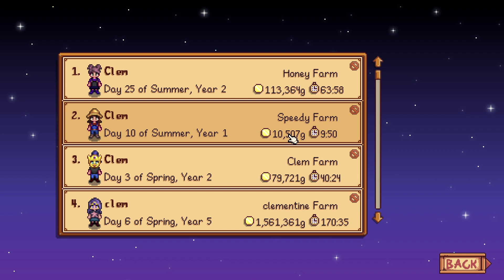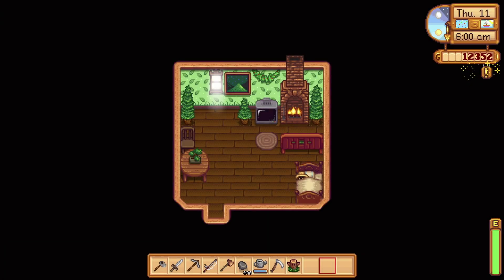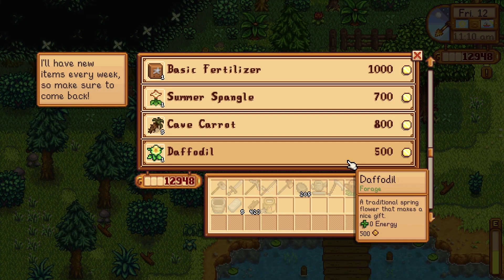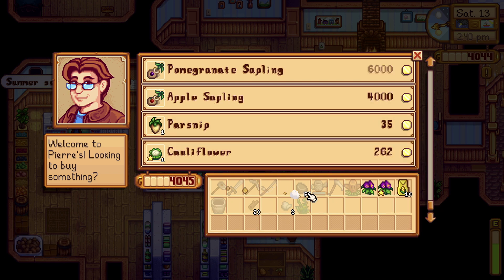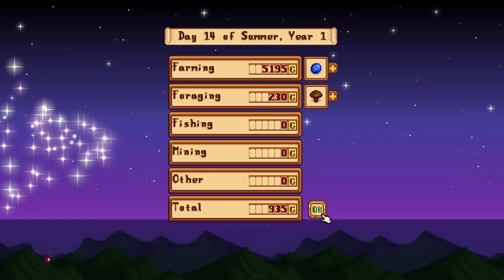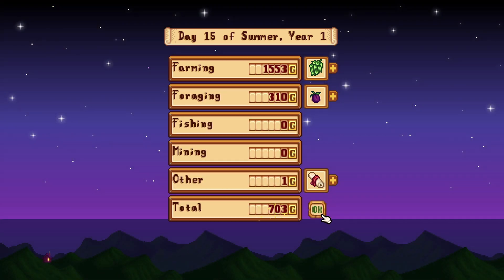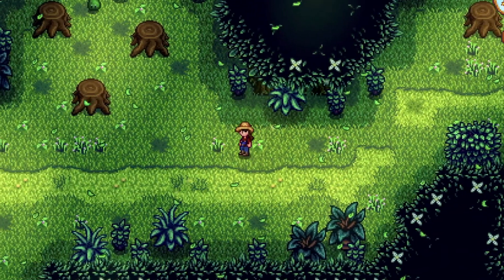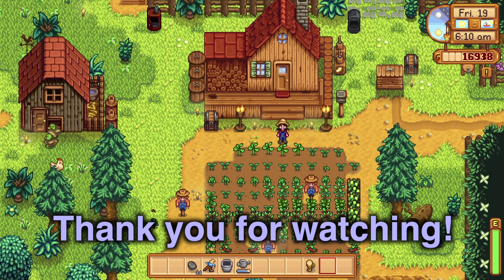Where is my Cabbage Seed!!! | SUMMER 10-18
Hello everyone! Thank you so much for checking out this video, I really hope you enjoy!

0:00 Intro
0:12 Day 10
1:38 Day 11
2:49 Day 12
4:21 Day 13
5:35 Day 14
7:11 Day 15
8:51 Day 16
10:04 Day 17
11:06 Day 18
12:18 Outro